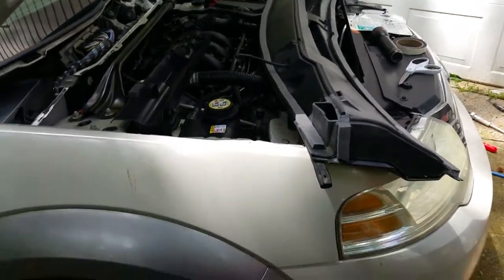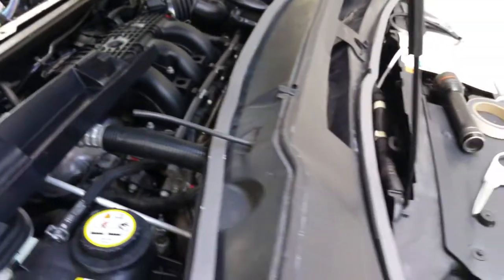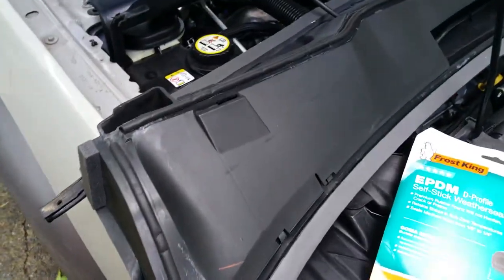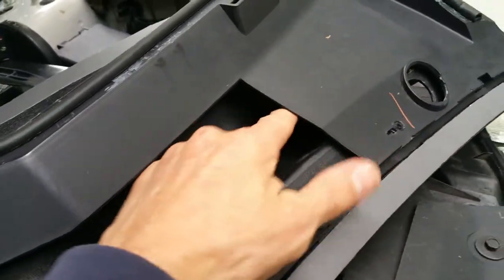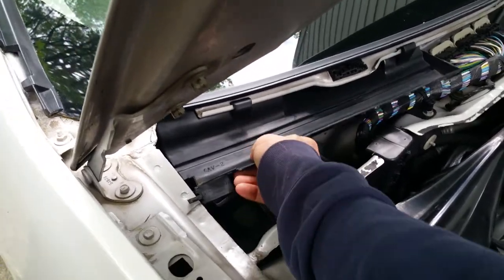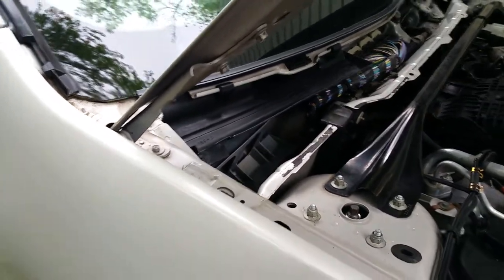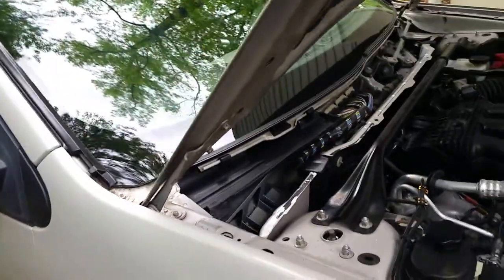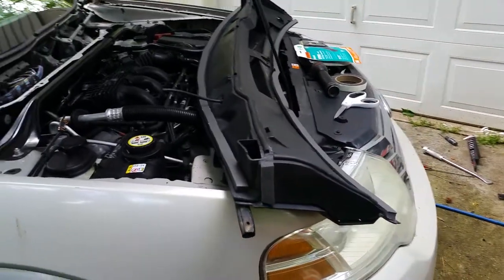How I improved weatherstripping of the windshield cowl to prevent future issues Ford Lincoln Mercury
Some trial and error are involved with this as well.  See my previous videos on this project.  Water finding its way into the cabin after a hard rain of this Ford Taurus X.